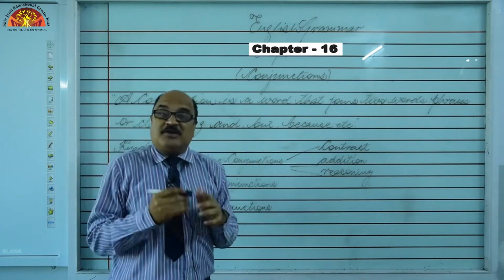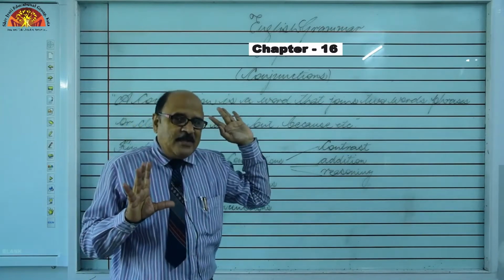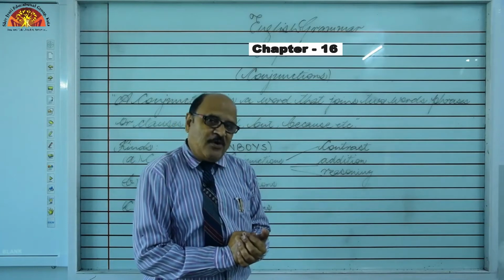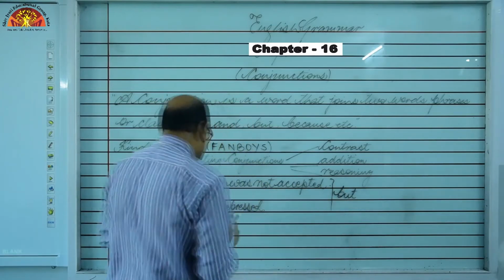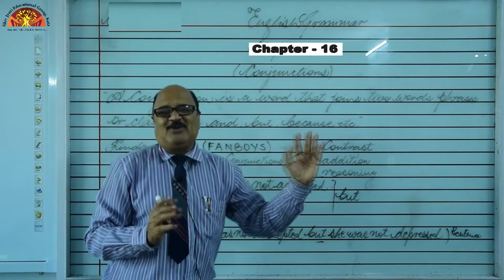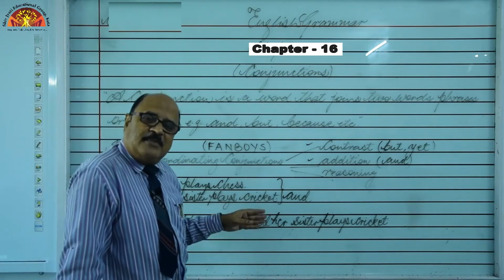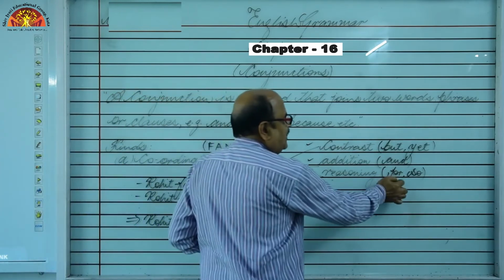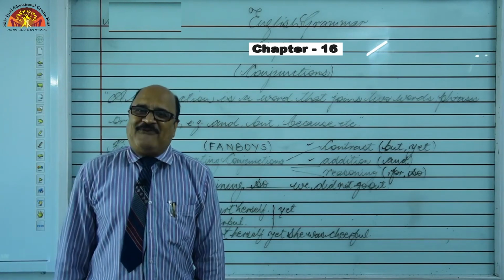8 English Grammar Ch 16 { Link 1}